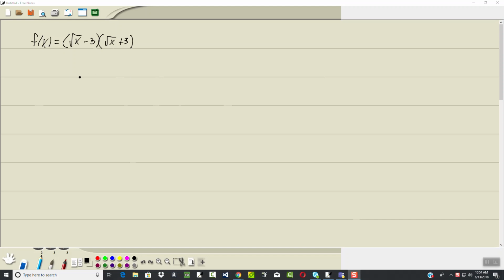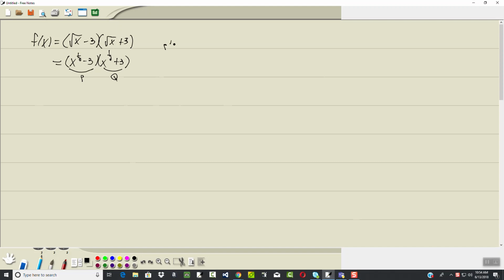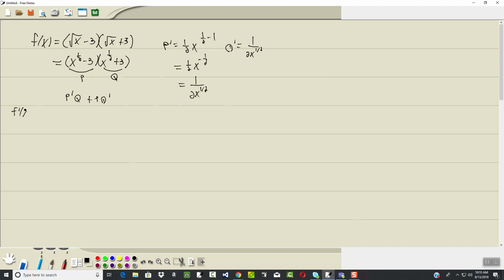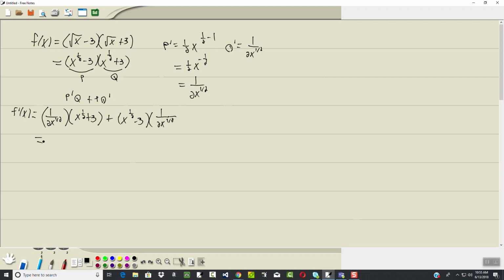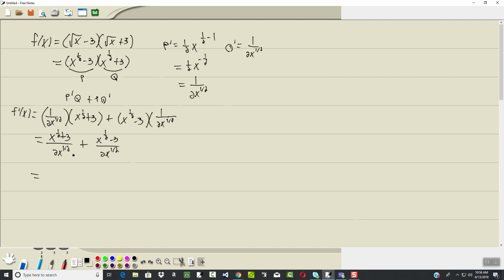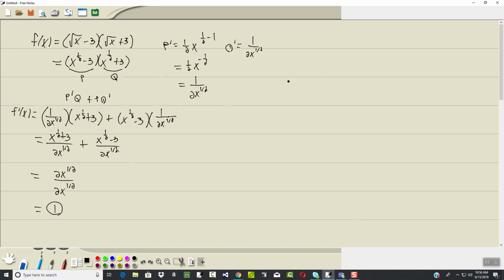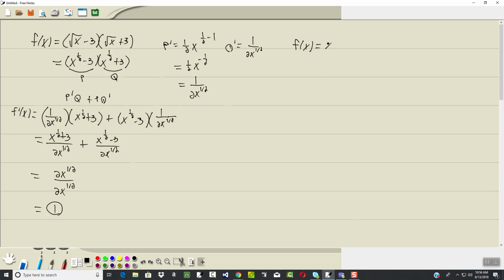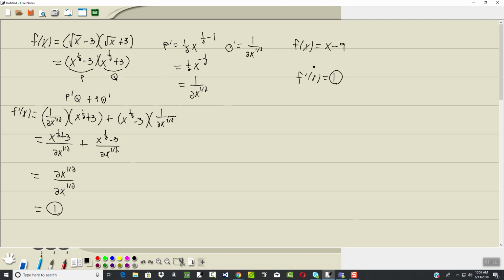Calc - Question - 6/13 - 10